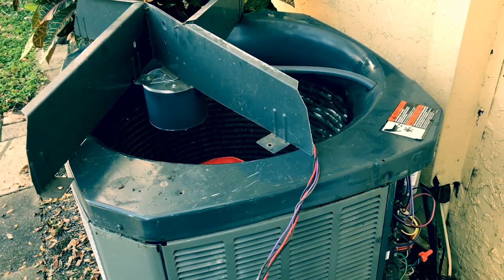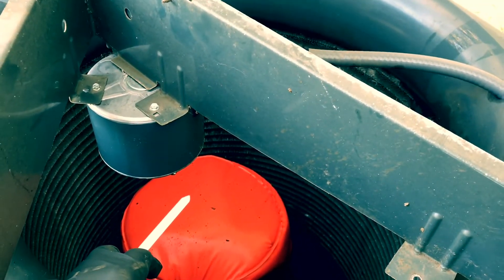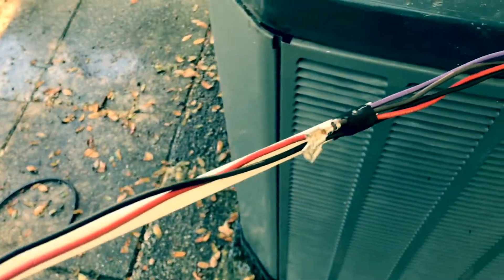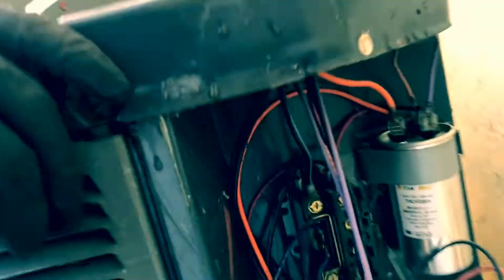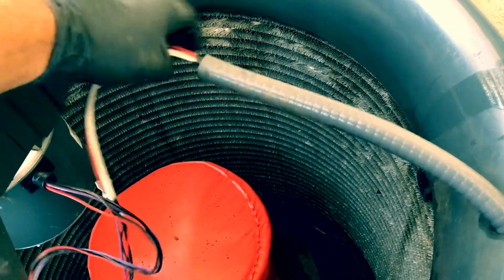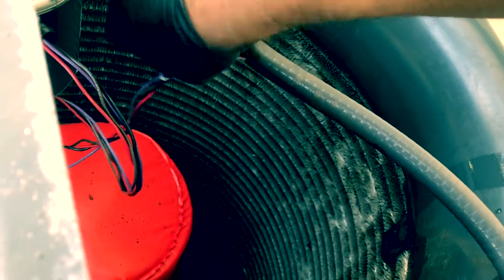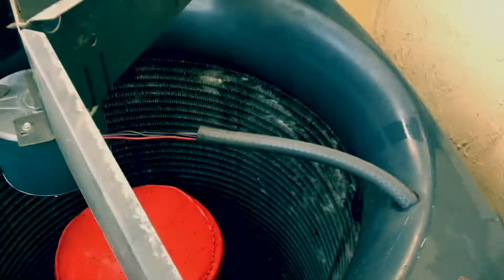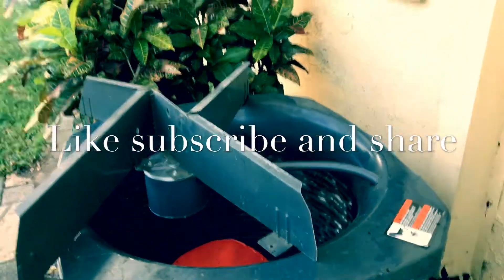How to run Electrical wire in Carflex Liquidtight conduit.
In this video,  I show you how to run wire through carflex liquidtight conduit when changing out a motor for a Trane Heat Pump Condenser. It is a tech tip video intended for HVAC technicians out in the field.